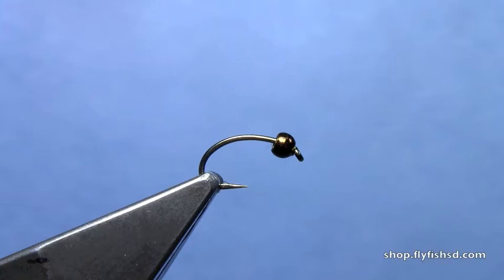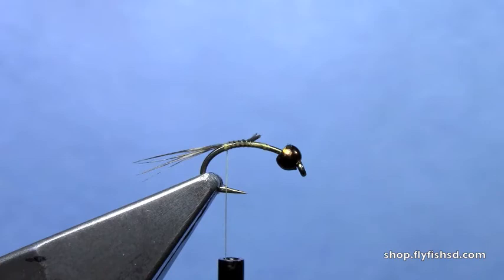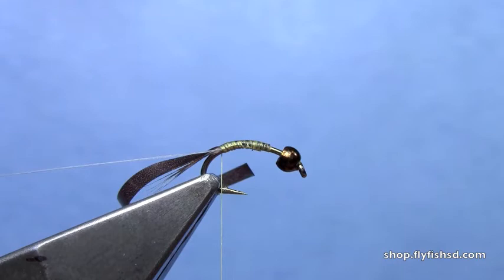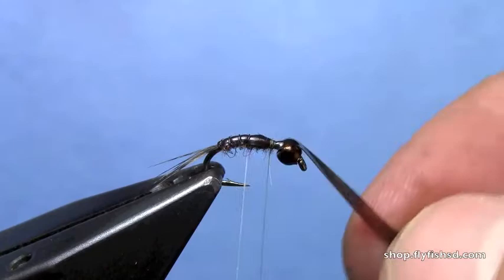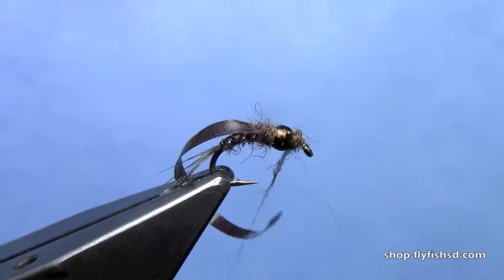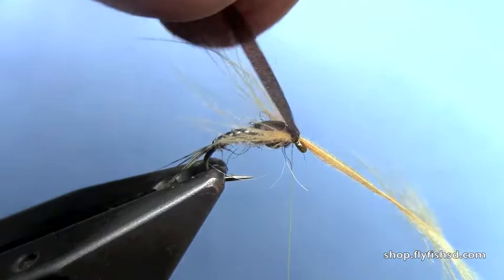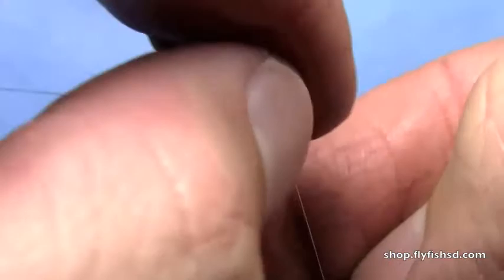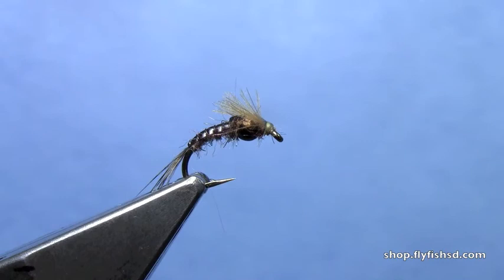Fly Tying with Hans Tungsten Smuggler Nymph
Hans from Dakota Angler ties his Tungsten Smuggler, a great hidden bead pattern that can fool the pickiest fish! Tie it in black, olive, and brown, and give it a shot on your local river, you won't be disappointed.